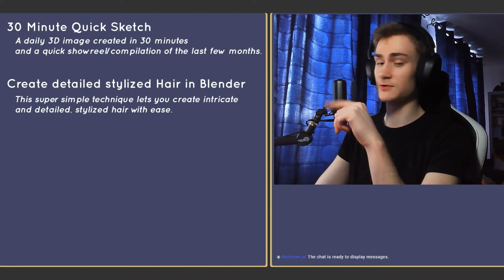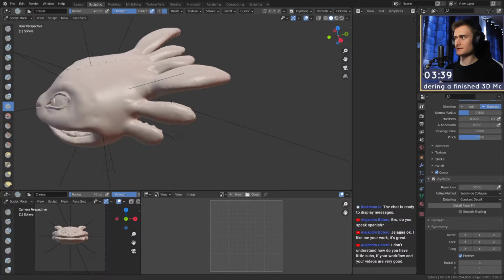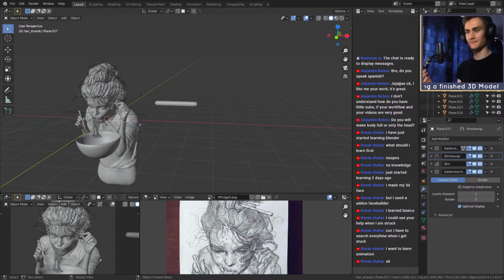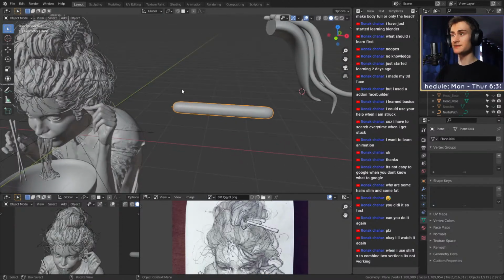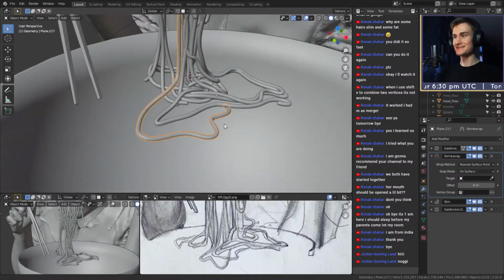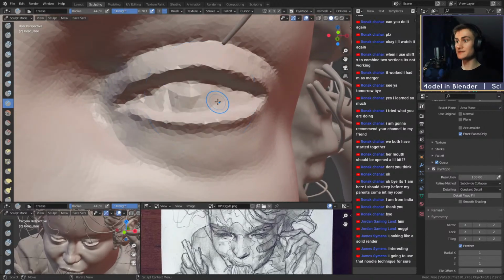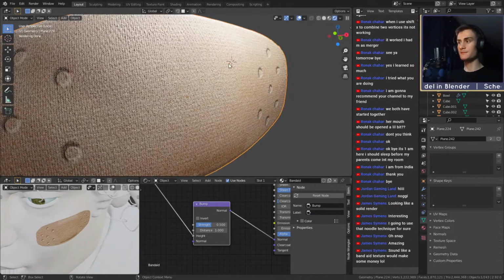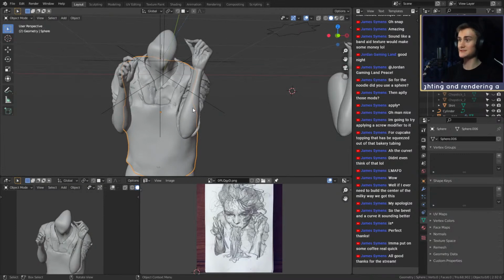Create DETAILED Stylized Hair in Blender 3D WITHOUT Curves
This easy modeling technique lets you create super detailed, stylized hair in a very short amount of time. Today I'll show you how it works and continue one of my quick projects.

00:00:00 Intro
00:01:42 Summary
00:07:45 Quick Sketch Day 134
01:07:55 Create Stylized Hair Without Curves
01:37:42 A Practical example for this Technique
01:43:02 Modeling Noodles, Band-aid and Apron

Like Saturn:
Stream: